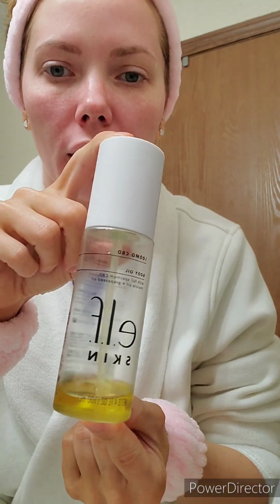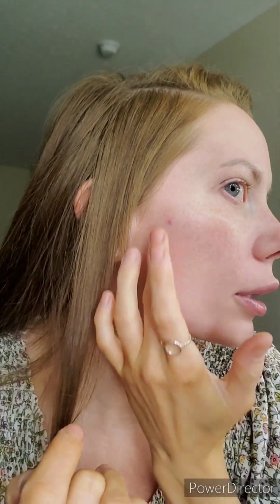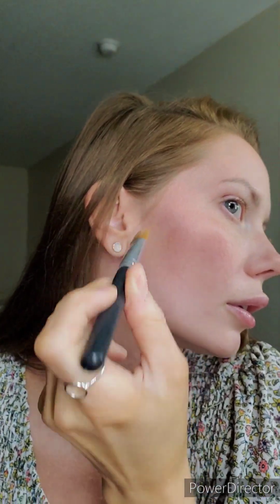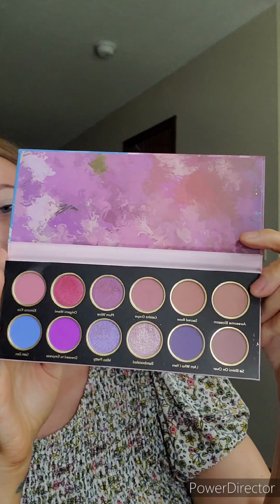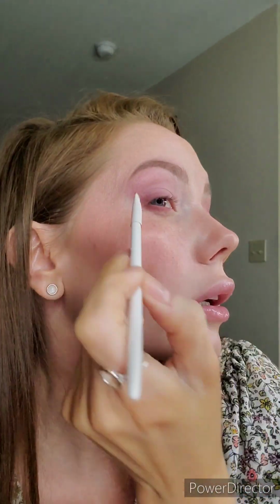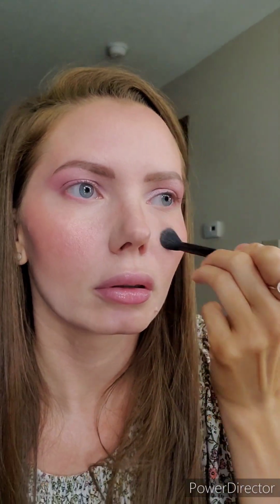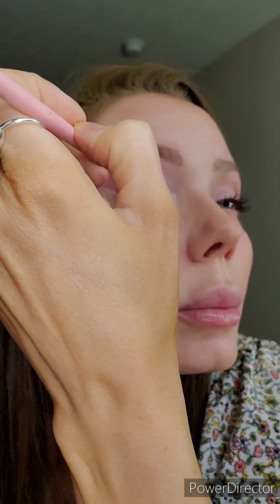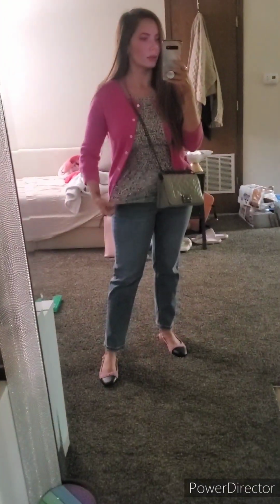GRWM Skincare and Makeup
Cute Spring Evening GRWM